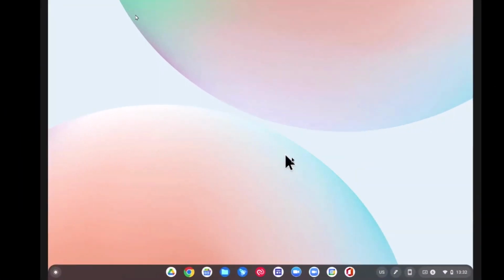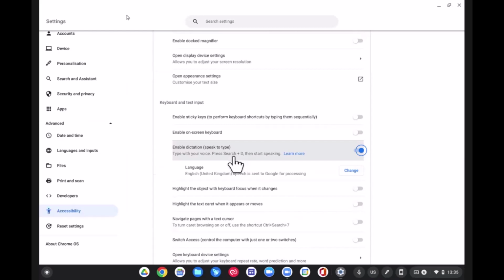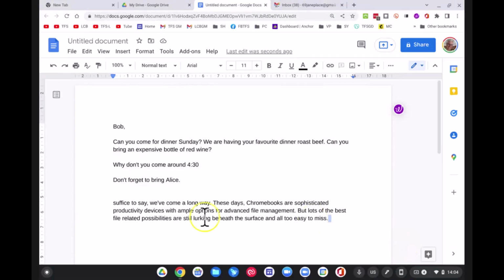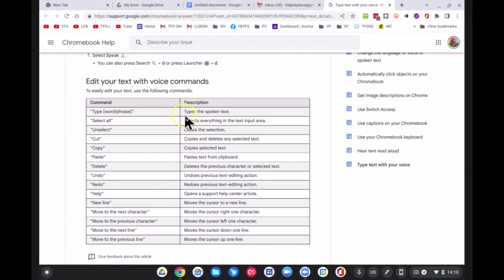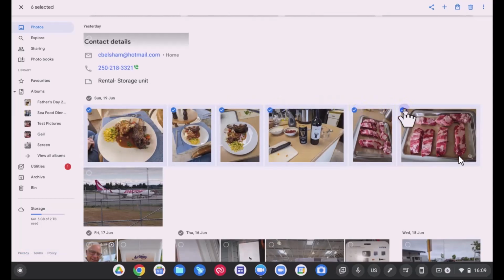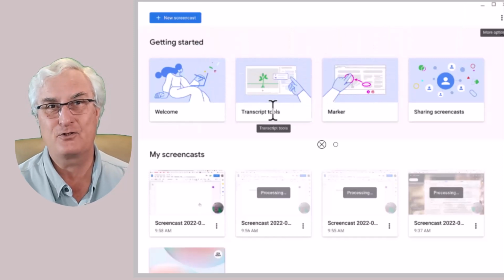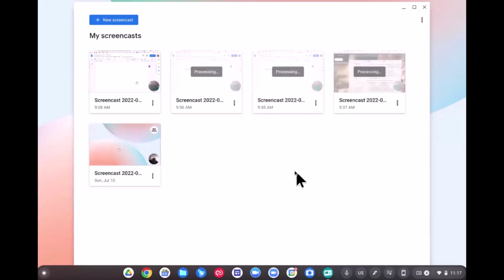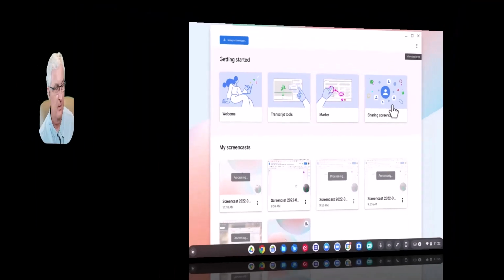ChromeOS 105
Chrome OS 105 is part of a monthly learning series called " Learning Chromebooks ".   It is created by Tech for Senior and Co-hosted with Ron Brown and Hewie Poplock.   There were no new features in Chrome OS  105 so I picked out 4 features you can review from prior versions.

Registration of the next session on October 27, 2022 can be done It is a free course but does require registration.

00:00 Introduction
01:56 Speech Recognition
10:43 Firmware Updates
11:39 Zip files
15:23 Screen Cast App